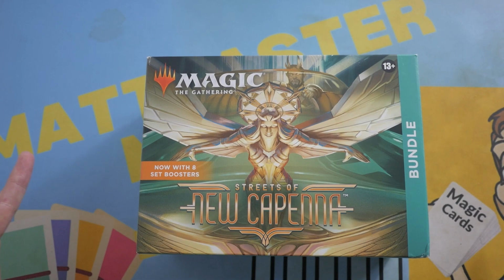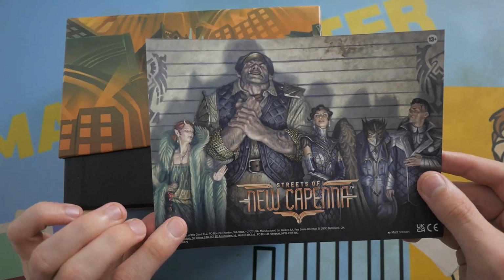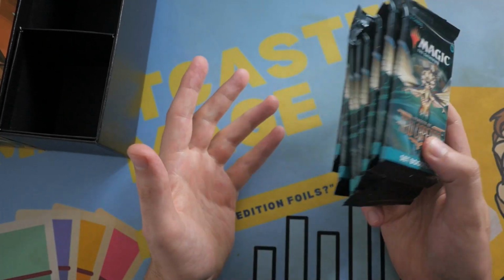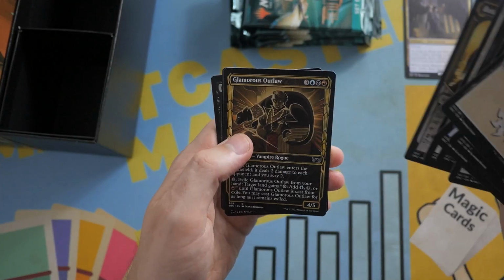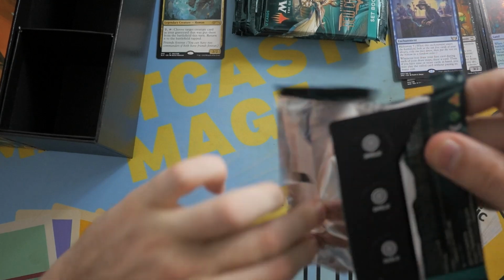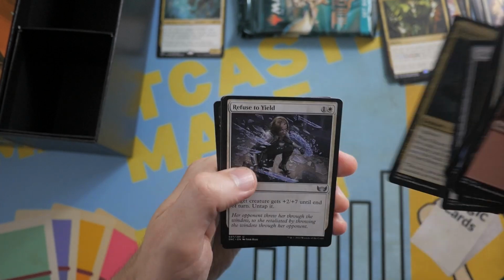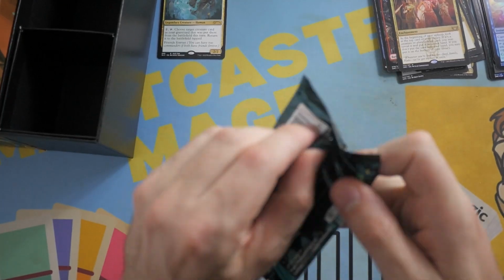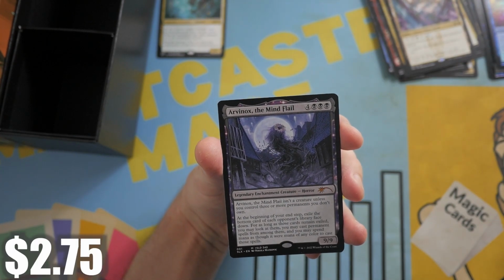Are Bundles Still Good? Streets of New Capenna Opening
I feel like Bundles are not as desirable of a product as they used to be

My Affilate Links-

Matthew Robinson
M4J 0A1